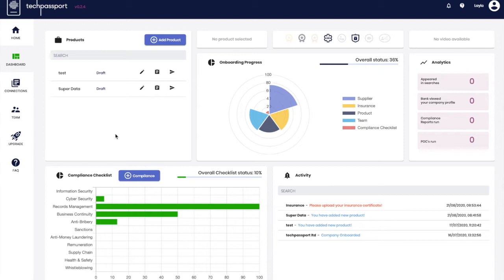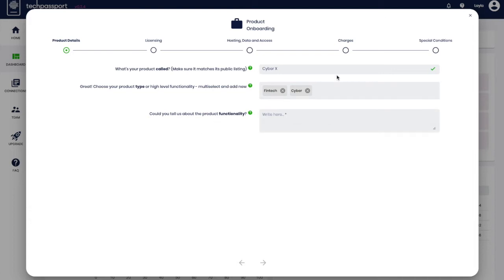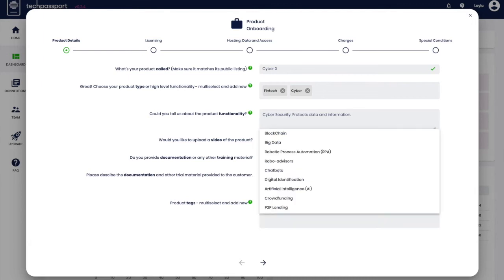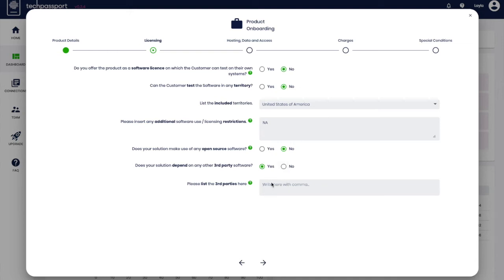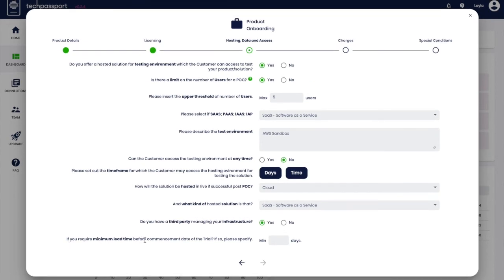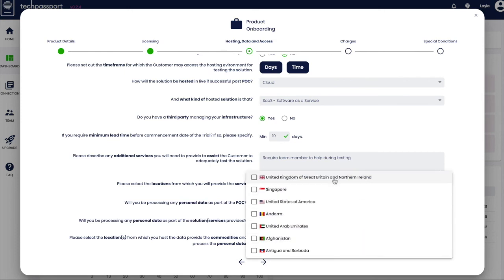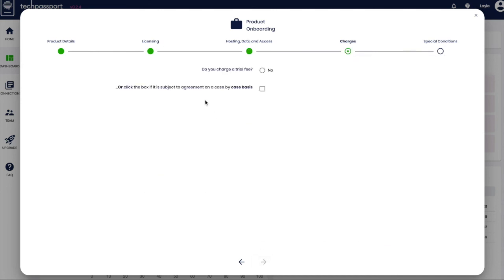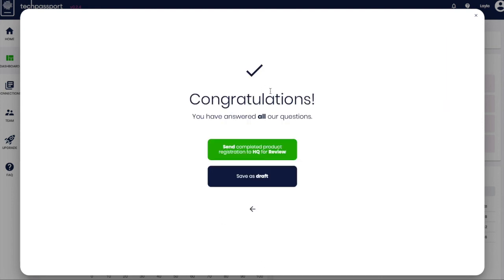Adding a product on Techpassport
Adding a product to our platform is a simple step by step process that enable banks/ buyers to view your profile at a high level.
This video demonstrates a basic version of how to add information and what each question means.

Techpassport Proprietary